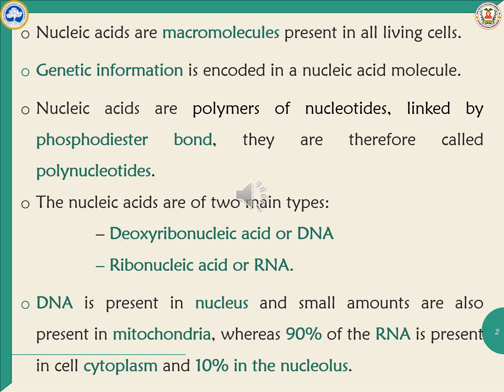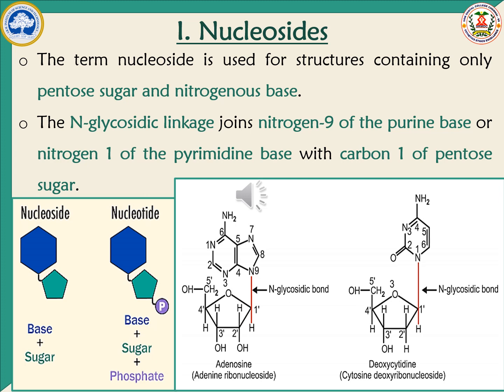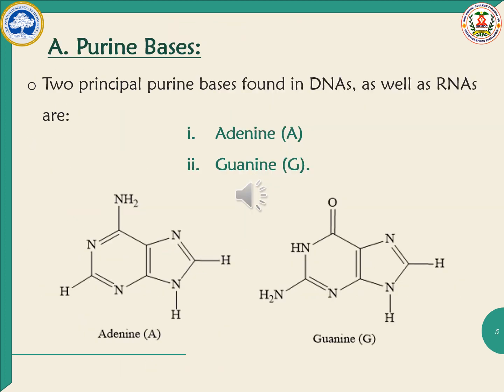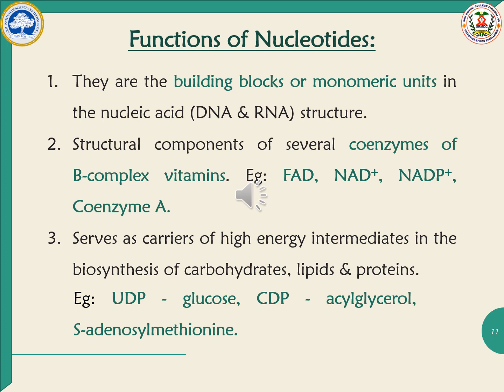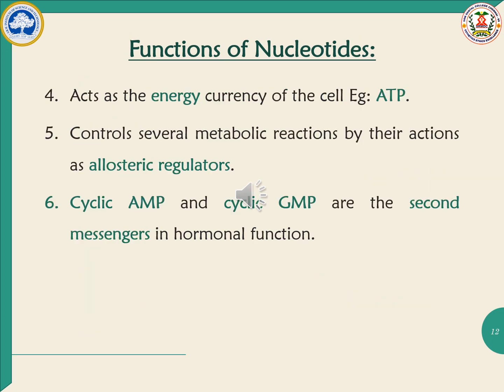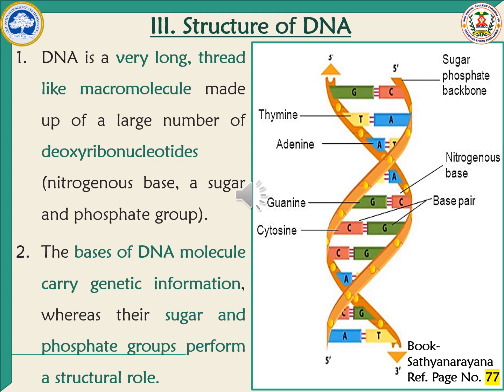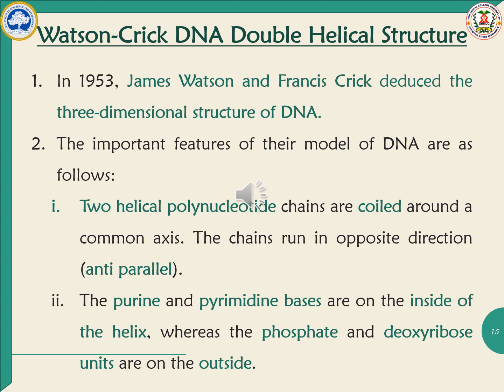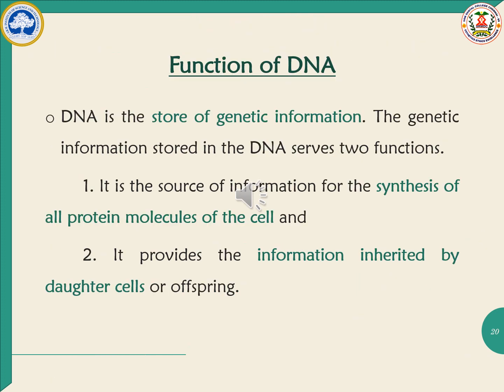SRM Dental College , Ramapuram - Department of biochemistry Elementary knowledge of DNA & RNA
SRM Dental College, Ramapuram _  Department of biochemistry Topic - Elementary knowledge of DNA & RNA - Base composition. basic structure of DNA

Dr.R surekha